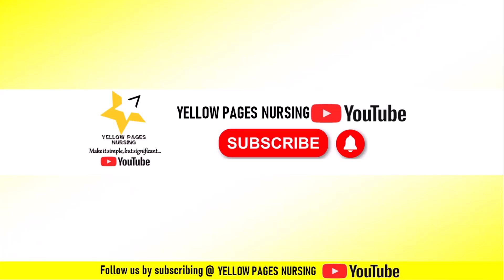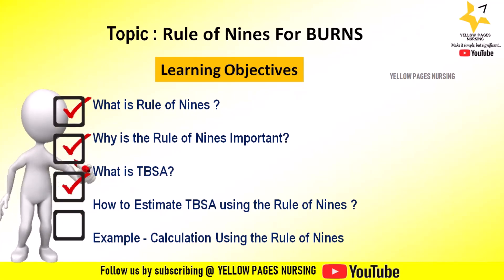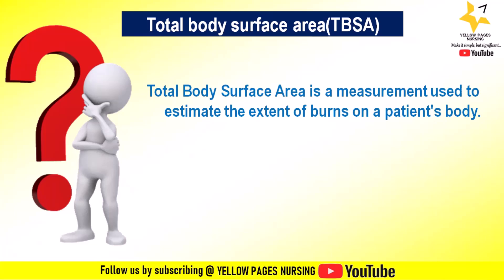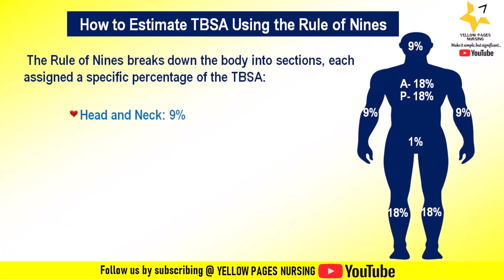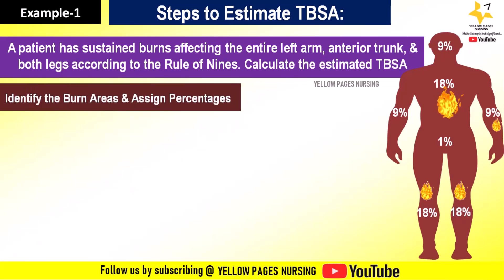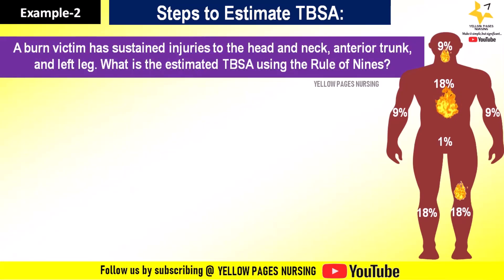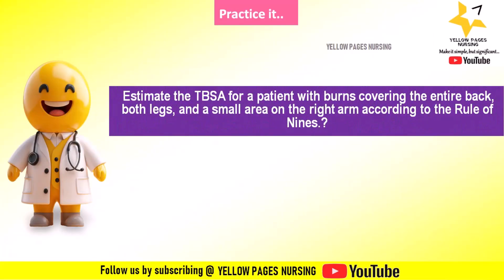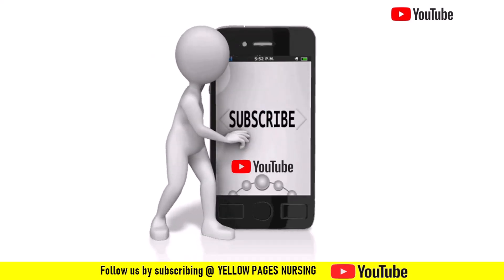Rule of 9s for BURNS | Wallace Rule of Nines | Estimate TBSA using the Rule of Nines | For Adults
What is Rule of Nines ?
Why is the Rule of Nines Important?
What is TBSA?
How to Estimate TBSA using the Rule of Nines ?
Example - Calculation Using the Rule of Nines